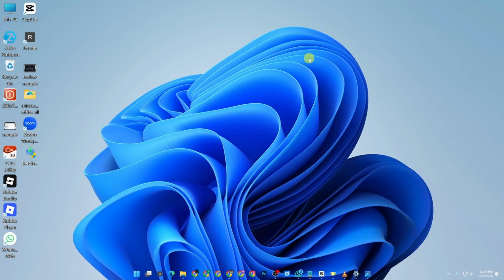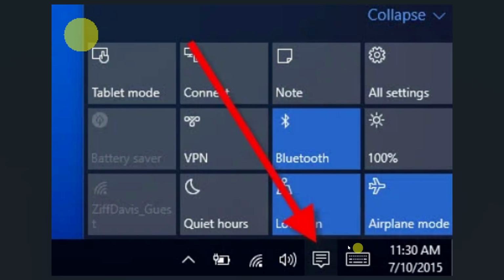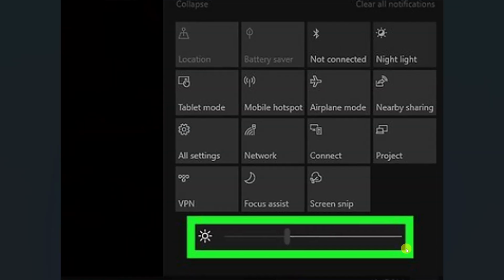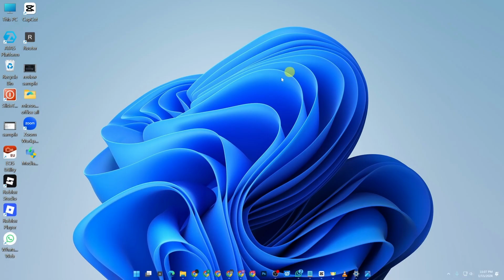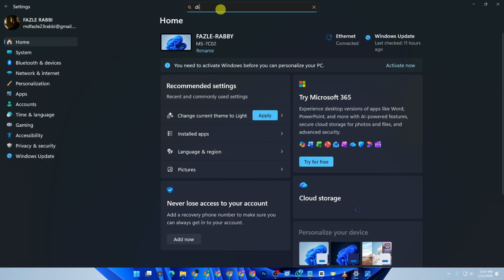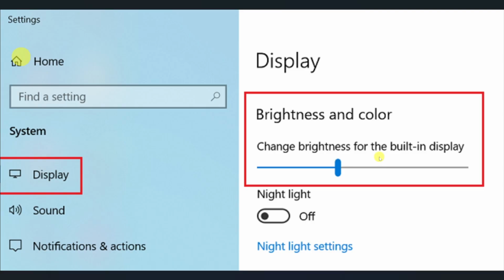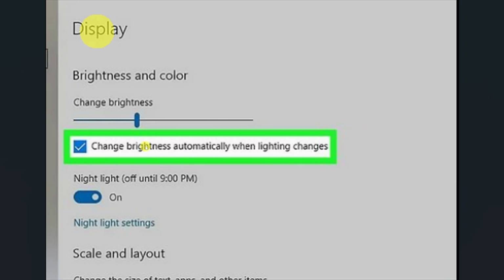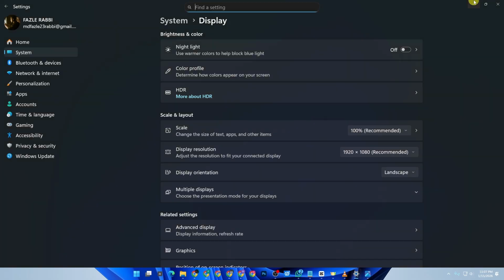How to Adjust Brightness on Windows 10 – (2026) Step By Step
Learn How to Adjust Brightness on Windows 10 by using display settings, Action Center controls, or keyboard shortcuts to optimize screen brightness for comfort and efficiency.